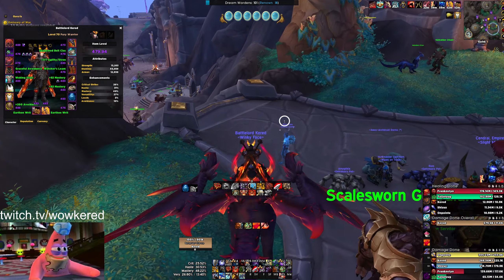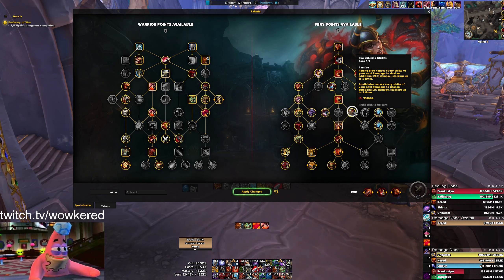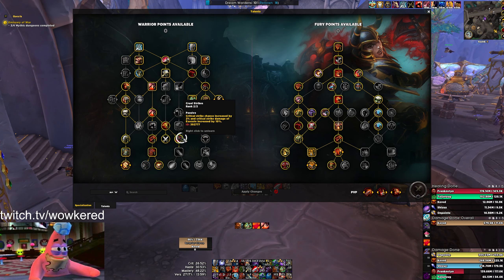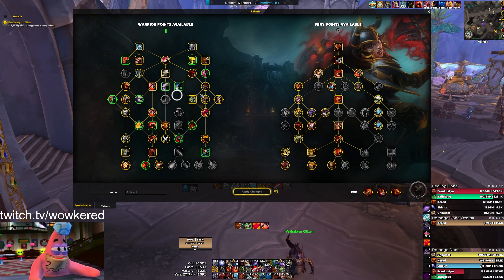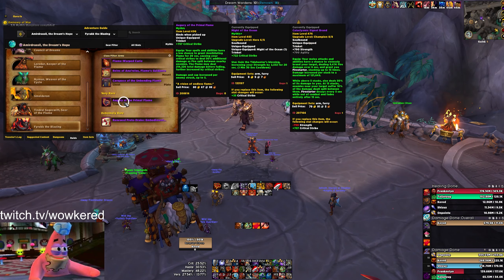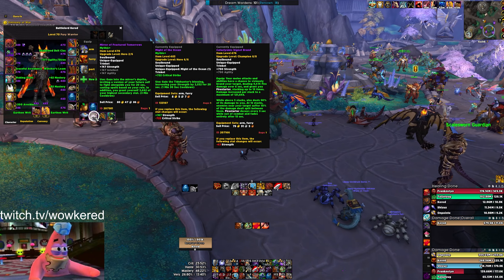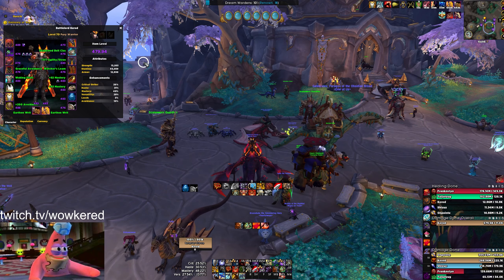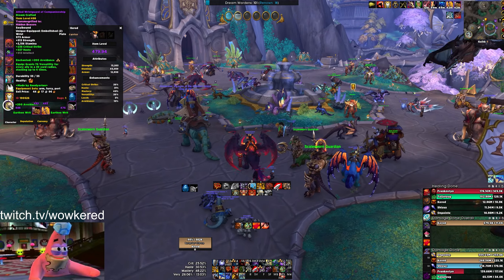Fury Warrior M+ Guide/Discussion | Dragonflight Season 3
This is my first time doing a guide so let me know if there's anything I could have done better. Always remember to sim your character to determine what gear is best for YOUR character.

0:00 Intro
0:25 Talents
5:40 Gear/Stats
12:00 Defensive CDs
14:15 Rotation
19:11 Closing Thoughts